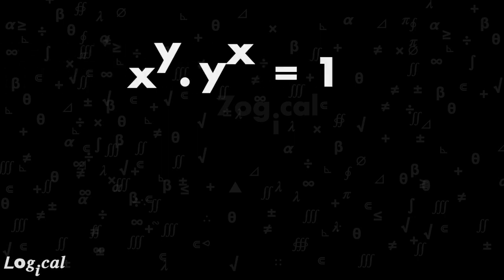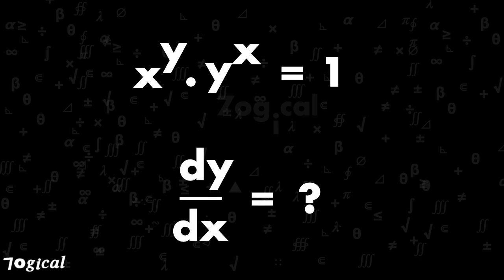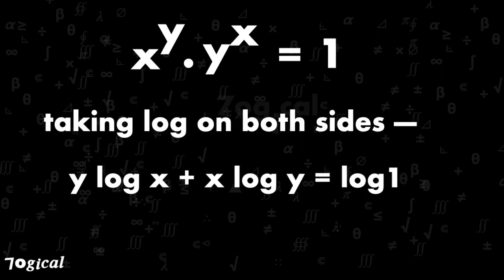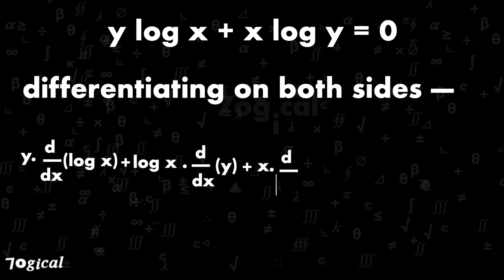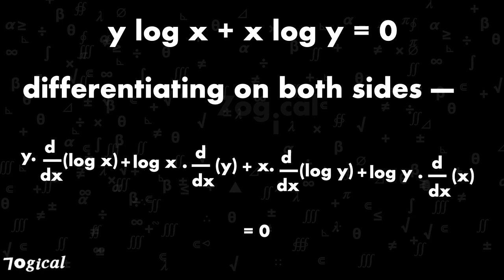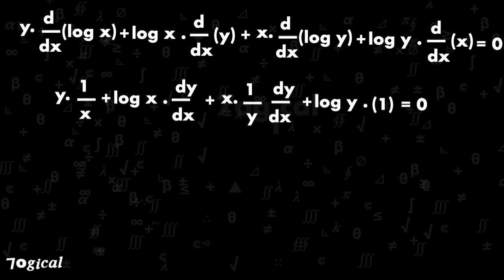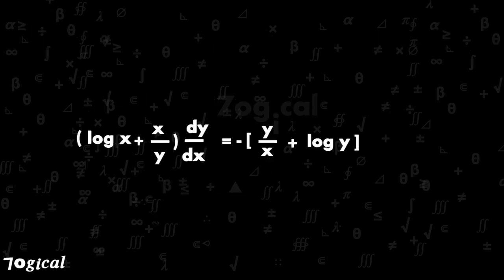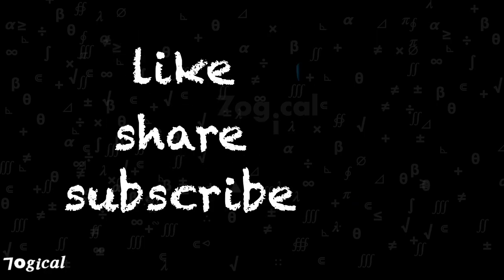x^y.y^x=1 find dy/dx | For IIT JEE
Question -
if x^y.y^x=1, then  find dy/dx=?
Why I started the @7ogical :
I wanted to help those students who are fed up with good education due to lack of resources.
That’s why I thought my knowledge should be spread all over the world.
From that day, I taken a decision that whatever I will learn from today, I will share it with everyone, since then I have been walking this path.
I hope my journey will never end. And I am enjoying this journey.

About me:
I don’t know what to say about myself. I am an ordinary  since childhood, willing to learn new things and implement new ideas.
I am engineer by profession but passionate about teaching.
Never worry about what I don’t have. This is best thing I have.

7ogical Team
About 7ogical Youtube Channel

Book :
Problems in Geometry: Based on International Math olympiads

Suggested Books :
1. Rich Dad Poor Dad
2. Secrets of the Millionaire Mind
3. Think & Grow Rich
4. The Science of Getting Rich
5. The Secret

Equipments & Services I use:
Camera - : Canon EOS 200D II
Lens :                 Canon EF50MM F/1.8 STM Lens for Canon DSLR Cameras

Mic: Boya M1
Laptop: MacBook Pro
Light: Sonia Trilite
4k Smart TV

Software to Edit My Videos: iMovie
Thumbnail: Keynote

Web Hosting I recommend:
Hostinger :